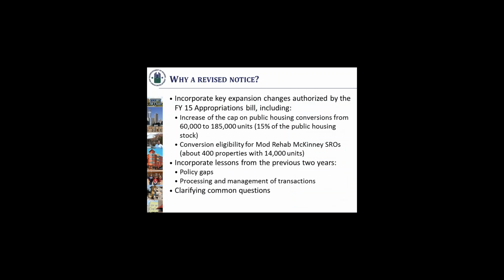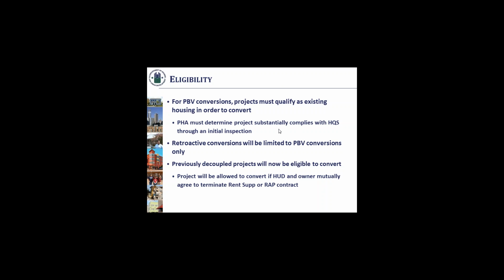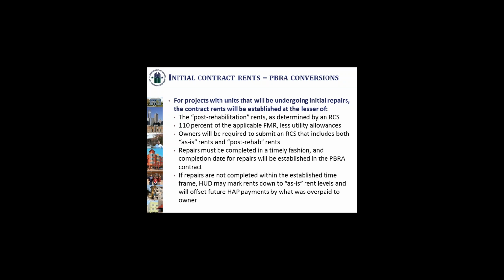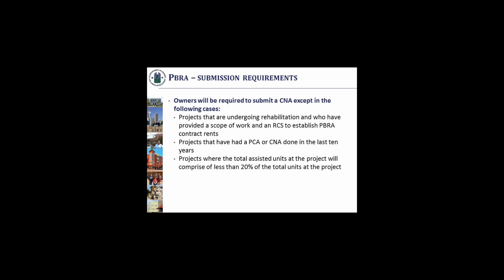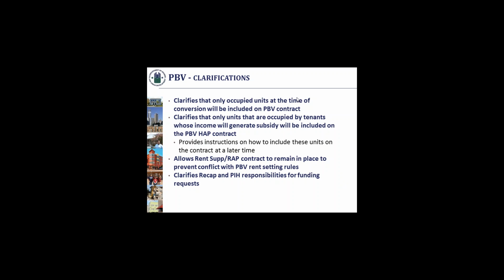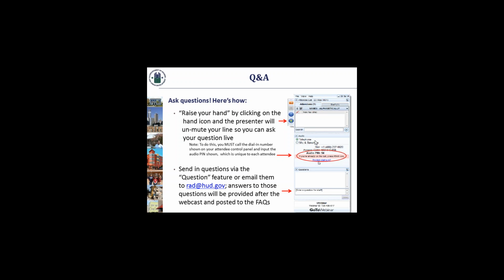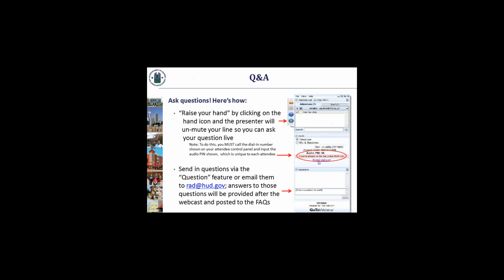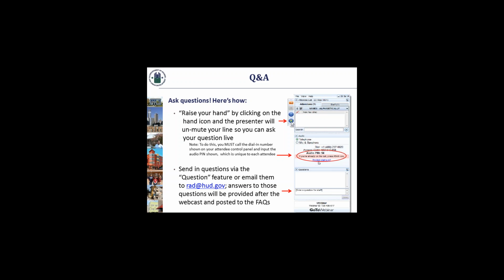2015 06 17 10 32 Overview of the Revised RAD Notice Section 3 Rent Supp RAP